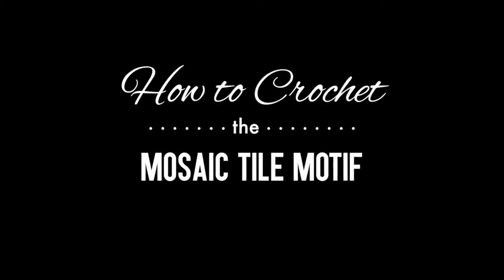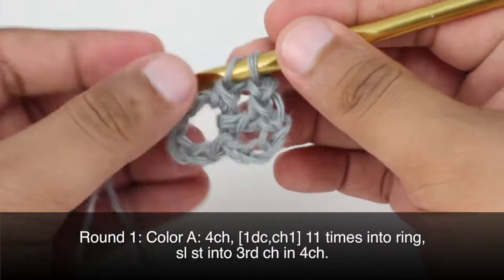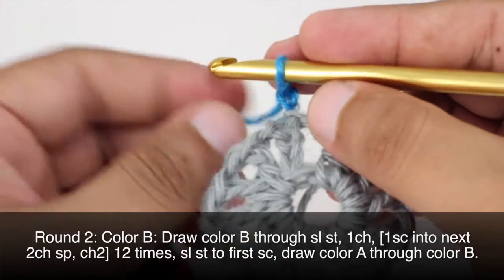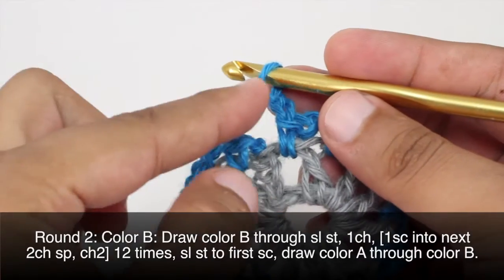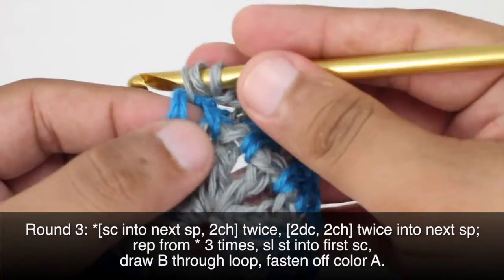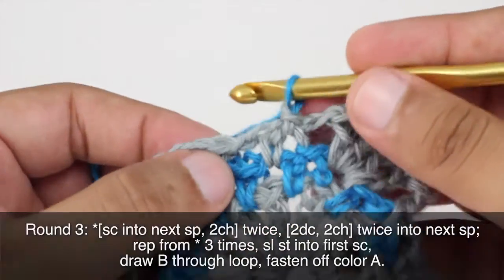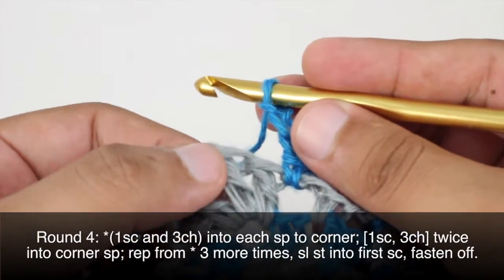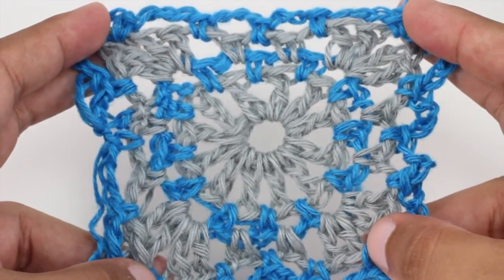How to Crochet the Mosaic Tile Motif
This video crochet tutorial will help you learn how to crochet the mosaic tile motif.

For photos and written pattern instructions for this stitch, please

Materials Used in This Tutorial:
Crochet Hook

Pattern Repeat:

Foundation Chain: Base Ring with color A, join with sl st.

Round 1: 0:42
Round 2: 2:13
Round 3: 4:08
Round 4: 6:18